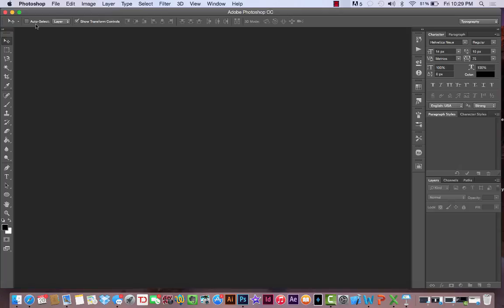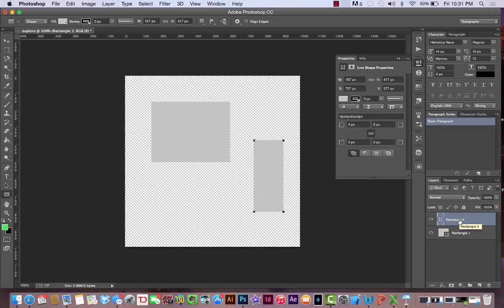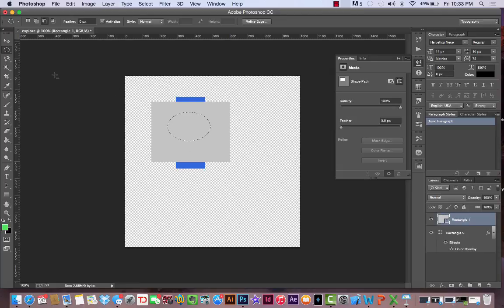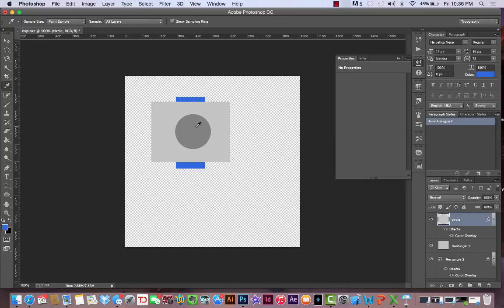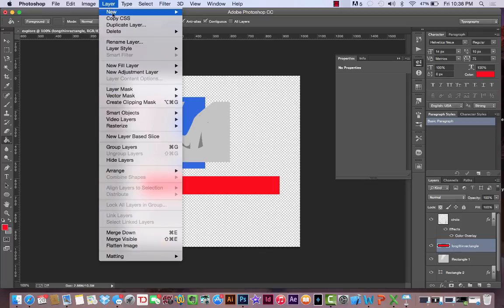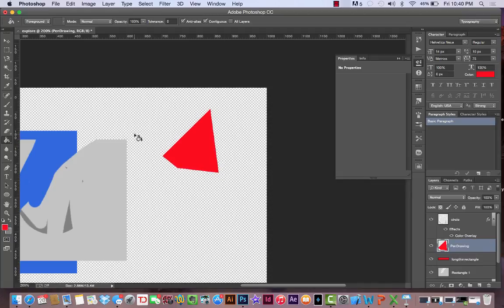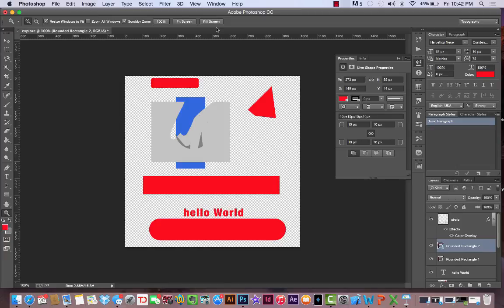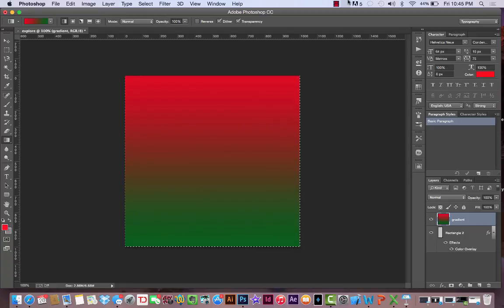3 Getting our Feet Wet with Photoshop